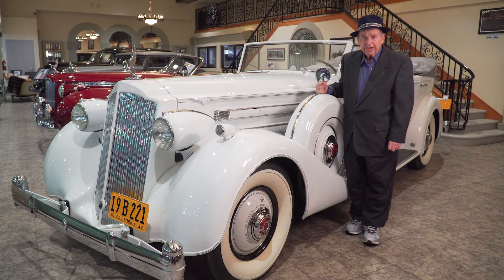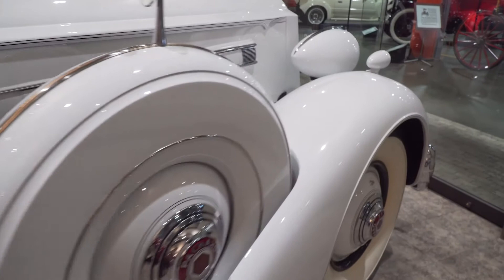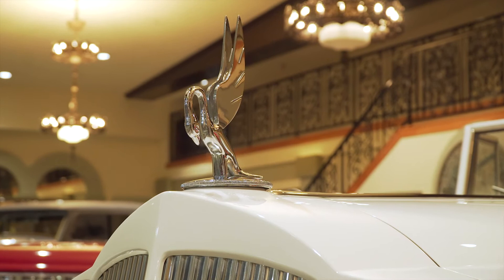1936 Packard Convertible Sedan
A stunning 1936 Packard 12 Convertible Sedan. Stories from our Founder, Stanley Zimmerman.

Stop by the Automobile Driving Museum to see this beautiful 1936 Packard and other great automobiles at the ADM.